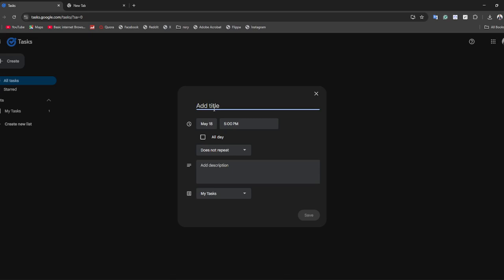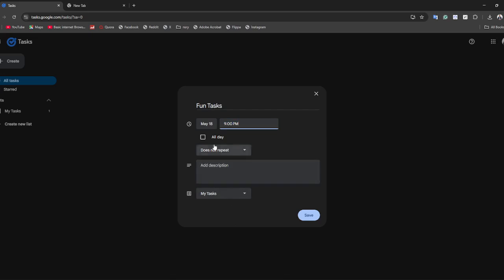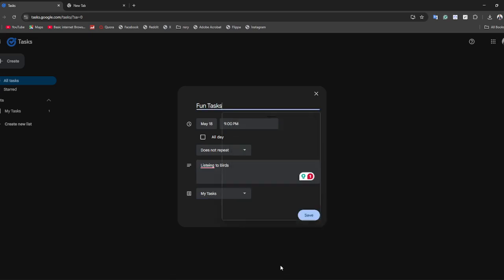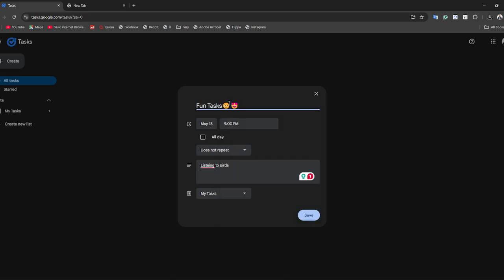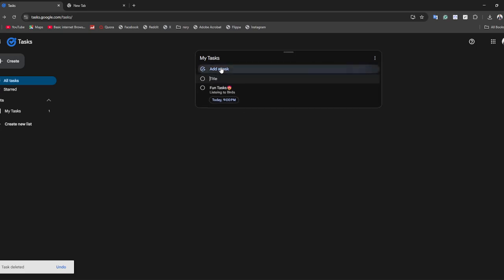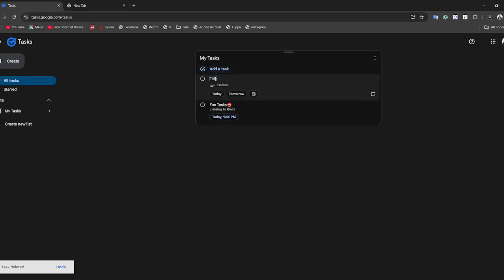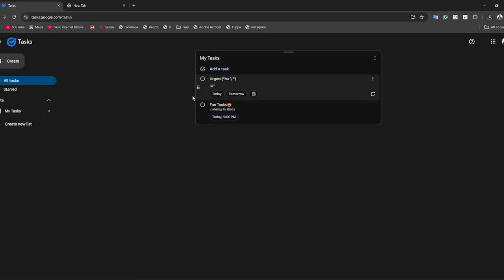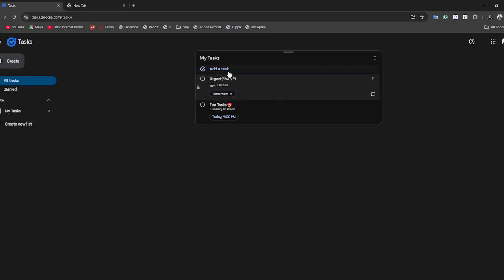How To Organize Google Tasks Like A PRO! (Tips For Productivity - 2025)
In this video, you'll learn how to organize Google Tasks like a pro with easy-to-follow tips for boosting your productivity. Discover smart ways to manage your to-do lists, set priorities, and use Google Tasks features efficiently to stay focused and get more done every day. Whether you’re a beginner or looking to optimize your workflow, these productivity hacks will help you master Google Tasks quickly.